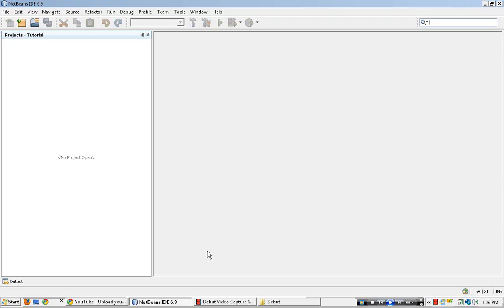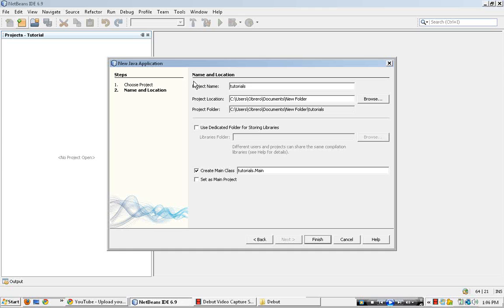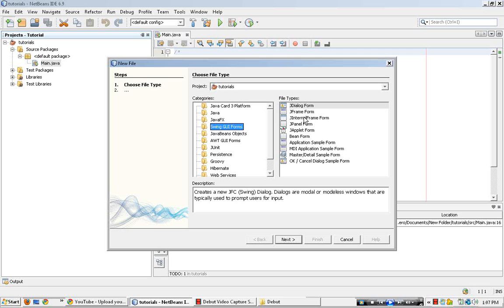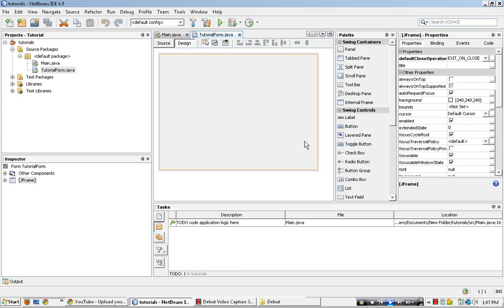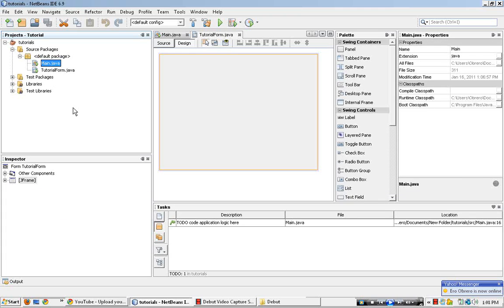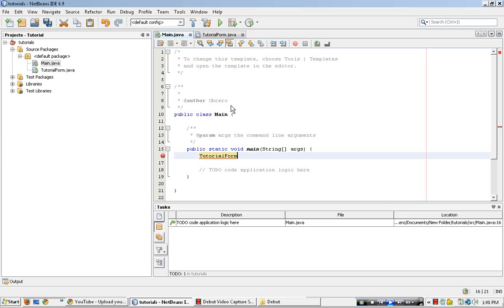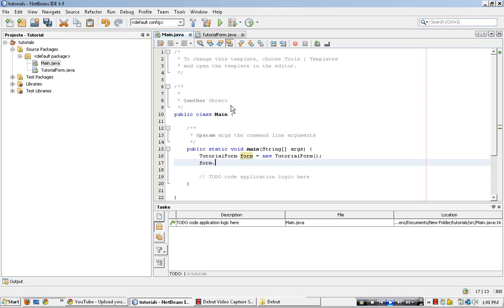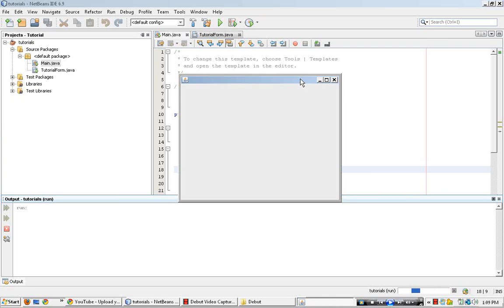NetBeans 6.9 Loading a Form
Code:
TutorialForm form = new TutorialForm();
form.setVisible(true);